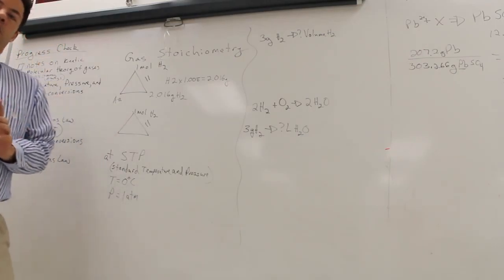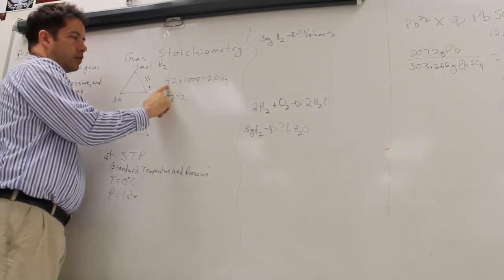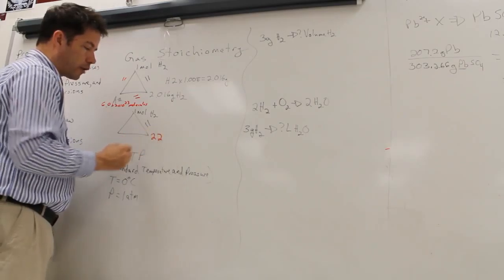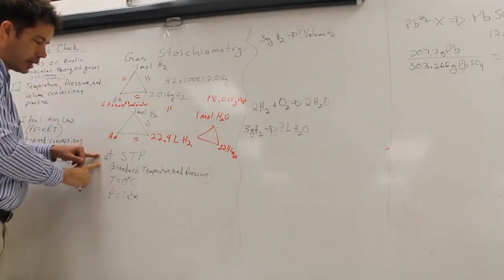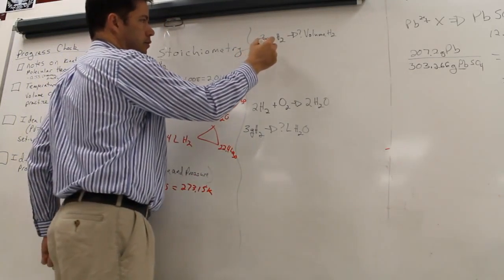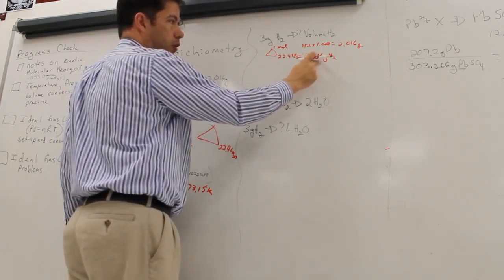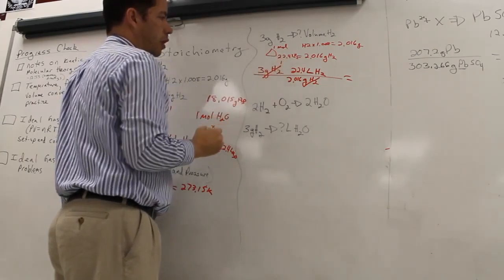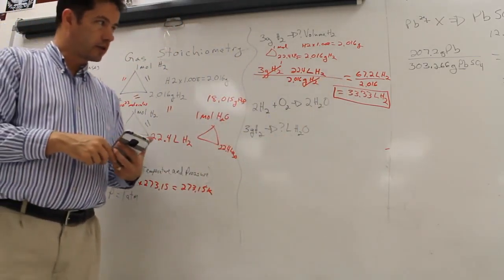Molar Volume of a Gas